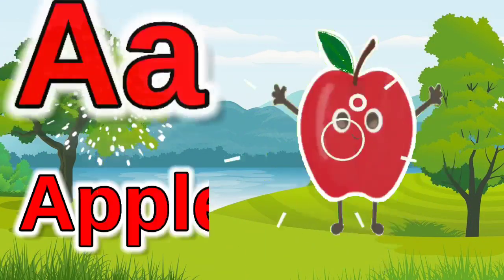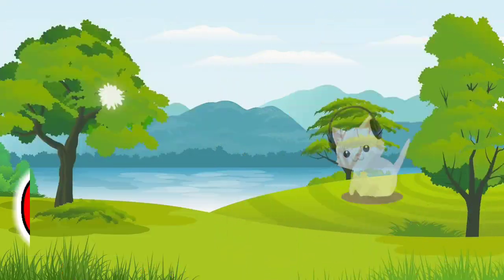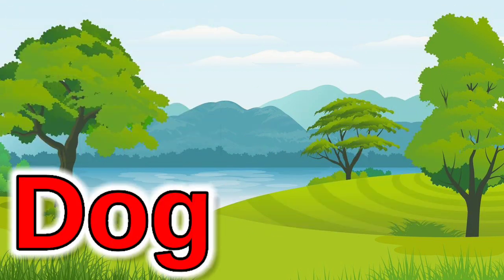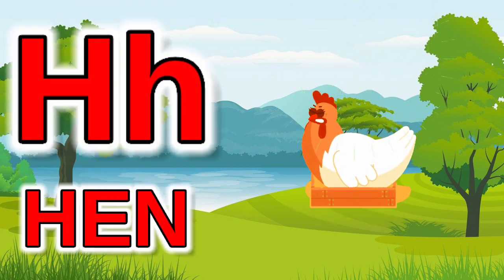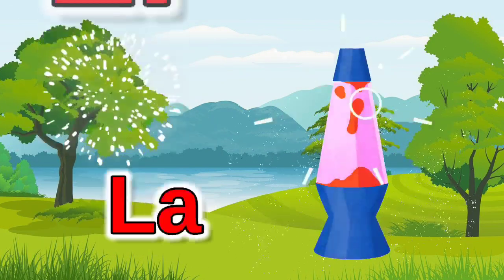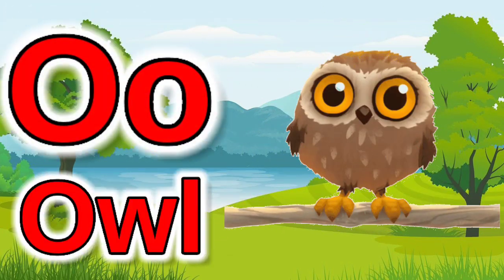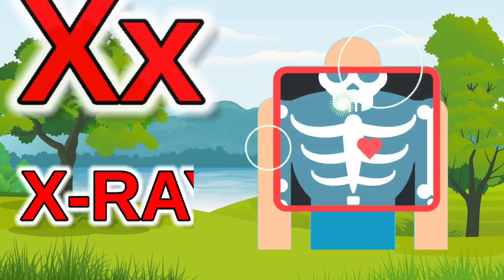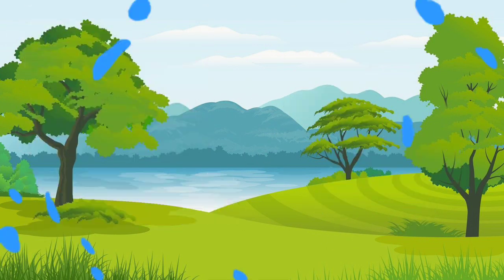a for apple, a for apple b for ball, alphabets, phonics song, ABCD, अ से अनार, क से कबूतर